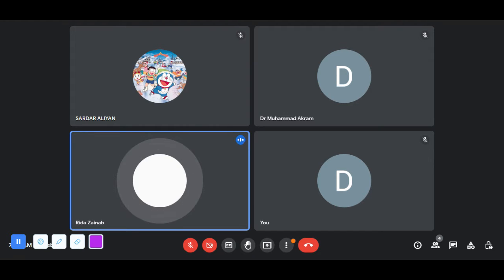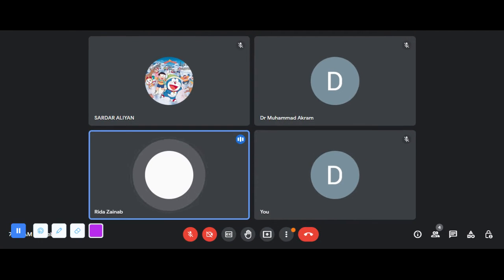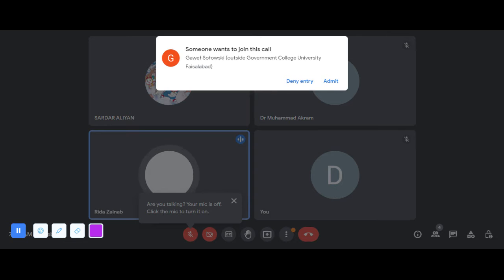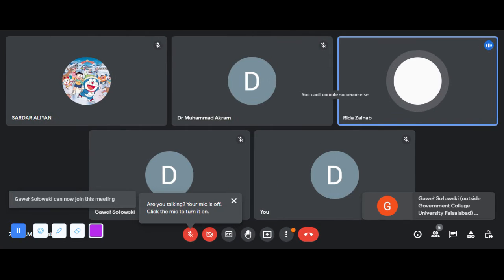ACUTE RENAL FAILURE/RIDA ZAINAB/DR MUHAMMAD AKRAM TATRI-NOTHEN SARGODHA|EASTERN MEDICINE |GCUF/PK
DR MUHAMMAD AKRAM TATRI-NOTHEN SARGODHA|EASTERN MEDICINE |GCUF